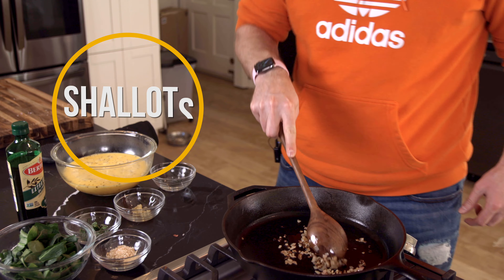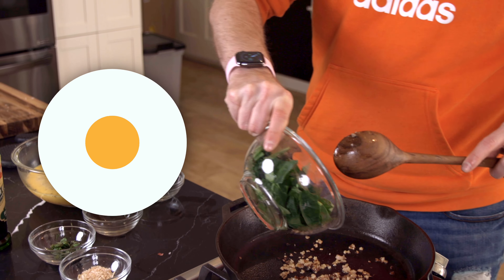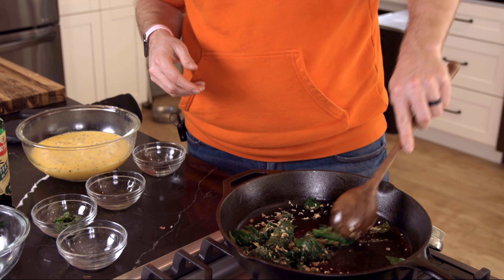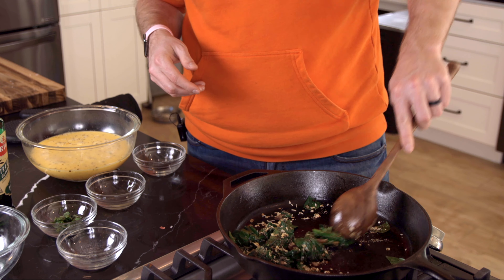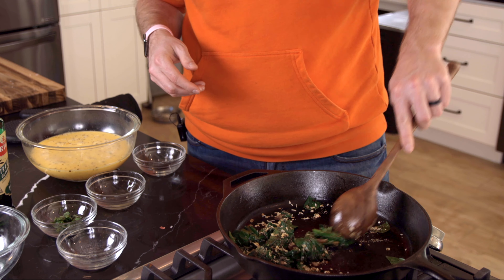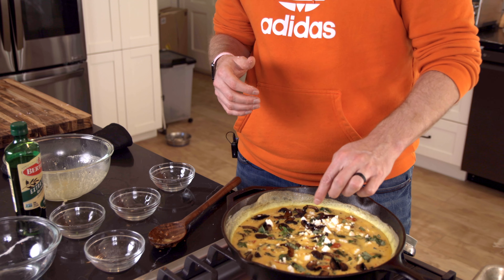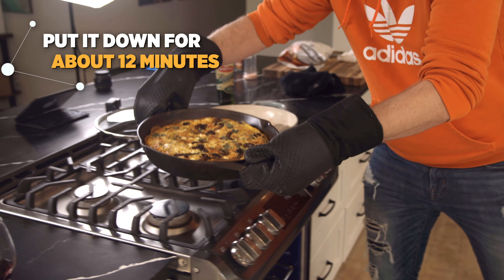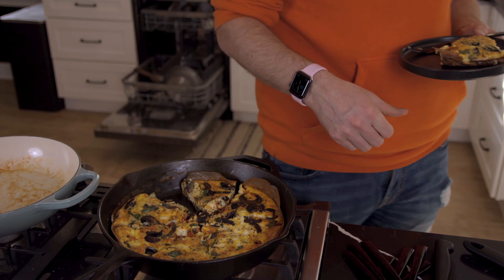Vegetable Egg Frittata? Delicious and Homemade Egg Bake!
Josh and Wendy show you how they make their fresh vegetable frittata. This fluffy homemade egg bake is great for any meal, not just breakfast. This dish is sure to top any boring omelet.

00:00 What goes into a frittata
00:44 Cooking the spinach
01:33 Adding roasted cherry tomatoes
02:00 Adding egg mixture and feta cheese
02:17 Adding roasted mushrooms
02:29 Sprinkle fresh basil on top
02:33 Sprinkle feta on top
02:54 Cooking and baking the vegetable egg frittata in the oven
03:37 Plating the homemade egg bake

Frittata egg bake recipe
1/2 shallot, 2 cloves minced garlic, 1 teaspoon dried chopped onions, 1 teaspoon oregano, 1 teaspoon garlic powder, 5 ounces spinach, 1 1/2 cup halved cherry tomatoes (roasted), 1 cup sliced mushrooms (roasted), 12 eggs, 3 tablespoons cream, 1 tablespoon salt, 1 tablespoon pepper,

This vegetable frittata recipe is one of our favorites. It makes for a healthy breakfast that we can whip up pretty quick. It's also one of our go to brunch ideas. This meatless frittata is perfect for any vegetarian households too!

📫 Join our Cooking Newsletter -

👩‍🍳 Our Cooking Equipment
Le Creuset Braiser with Glass Lid
Wusthof Knives
Extra Large Teak Cutting Board
Lodge Cast Iron Pan

Canon EOS-R
Canon 28mm f/1.8 Lens
Newwer SL-60 LED Lights
Rode Lav Mic